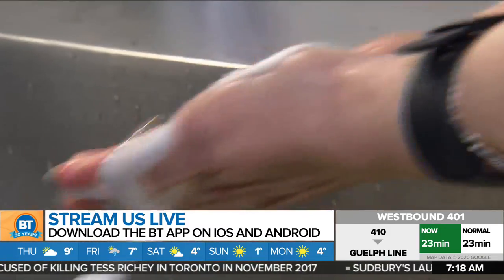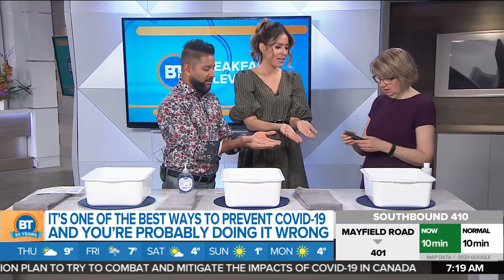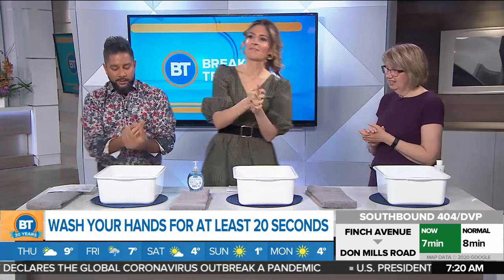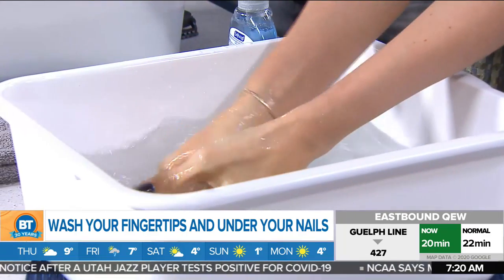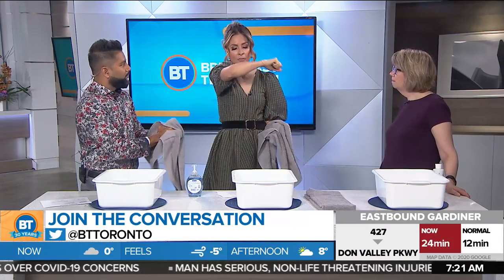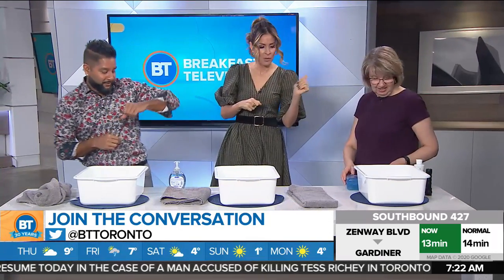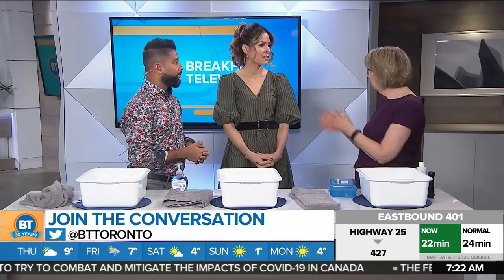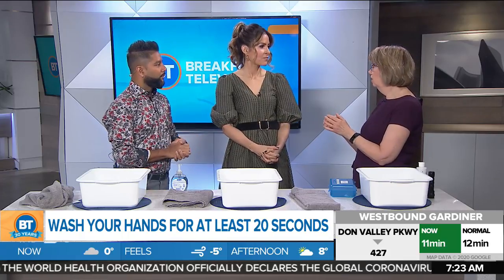Tips on How to Practice Proper Hand Hygiene